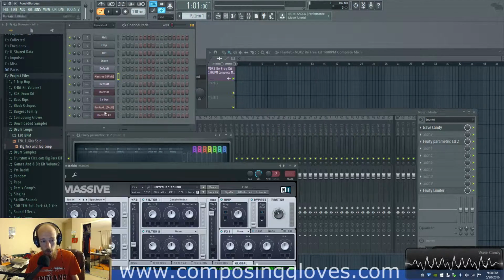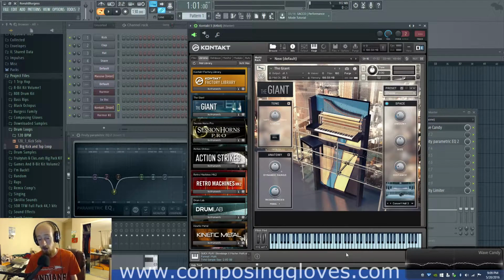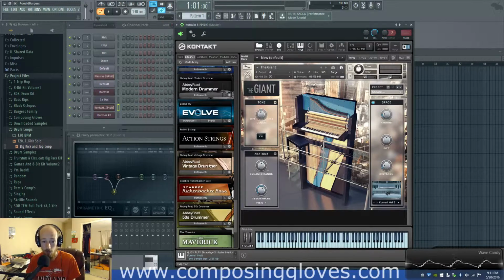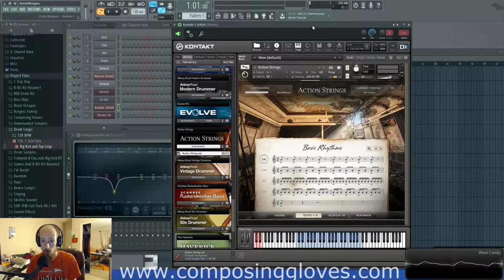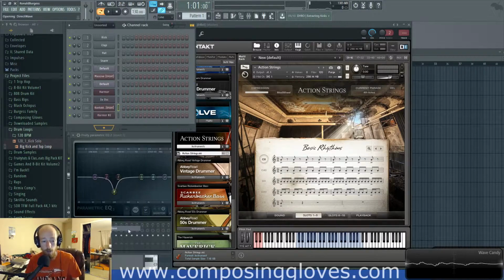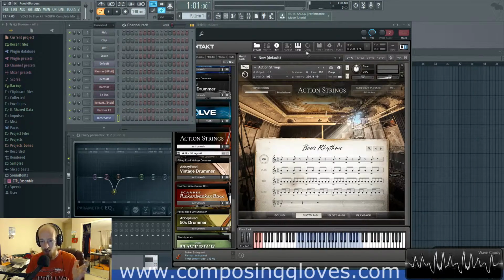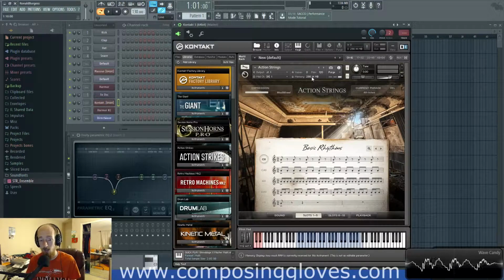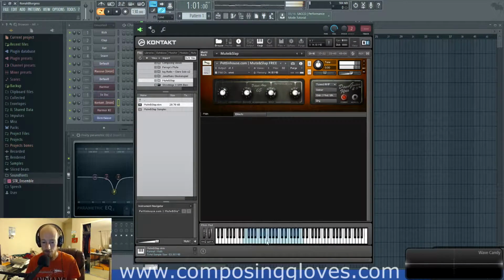Sound and Synth Basics 33 - Samplers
Samplers are somewhat dangerous because as they improve they begin to replace musicians. Many will dispute this but the quality of some of these samples has gotten so good that its simply cheaper to higher a master MIDI composer than a group of musicians, recording artists, and a composer! Not to mention the studio time, and a number of other costs. While the art of live performance will live on forever there is not doubt that a good sample can take work away from a good musician.